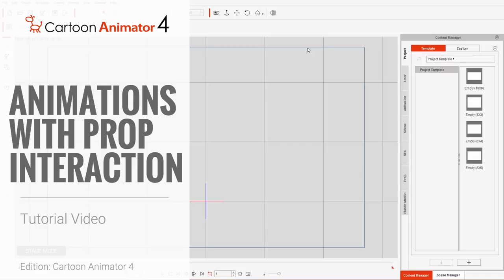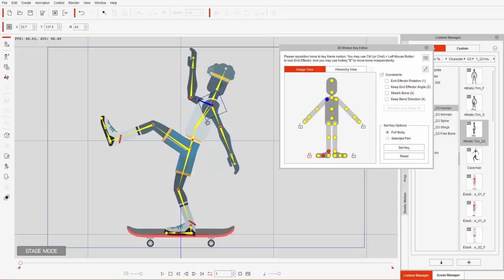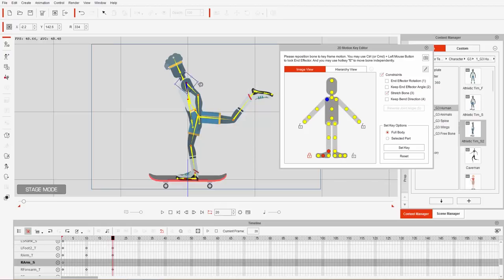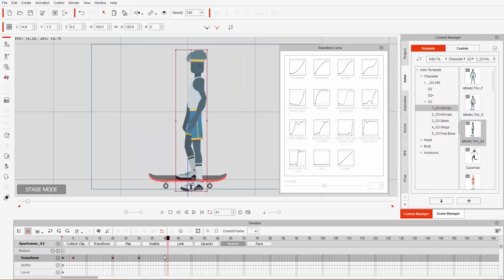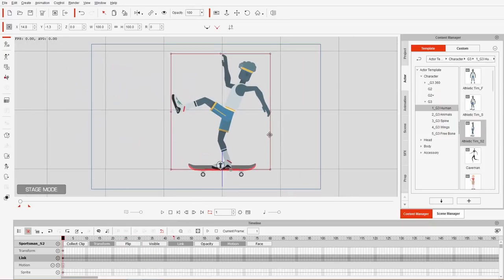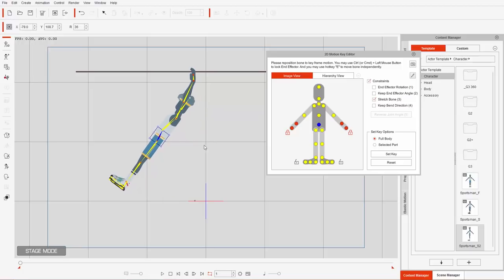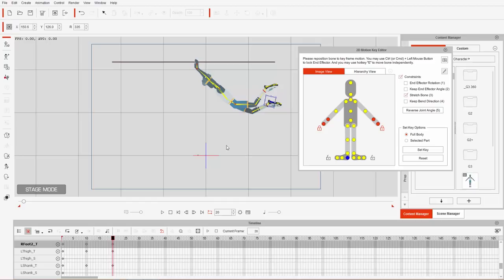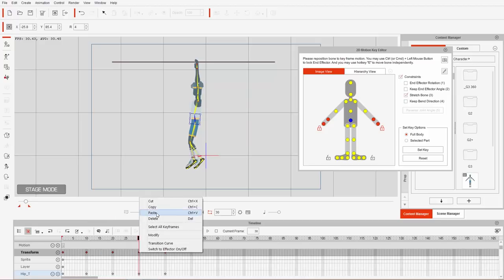Cartoon Animator 4, Smart IK Animation Tutorial - Animations with Prop Interaction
The Smart IK feature demonstrates how Reallusion's new "End Effectors" design made 2D Character Animation more precise, powerful, yet more intuitive. The new Smart IK/FK system not only switches automatically, it makes creating amazing cartoon animation so much easier. Posing with locking "End Effectors" gives you the power to precisely animate characters with scene interaction. In addition, you can perfectly adapt motion files with different body shapes from our motion library, even fine-tune the character's stride or alter its motion genre.

In this tutorial, you'll learn how to use end effectors, constraints and linking in order to create natural movements that allow your characters to interact with on-screen animated props.

0:40 Riding a Skateboard
10:02 Swinging from a Bar